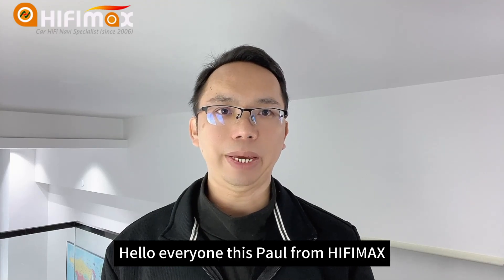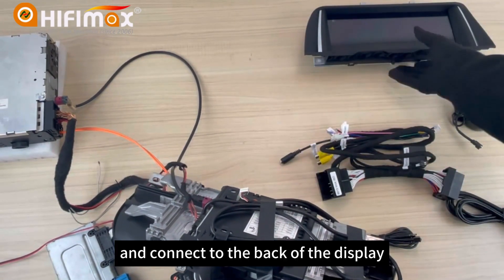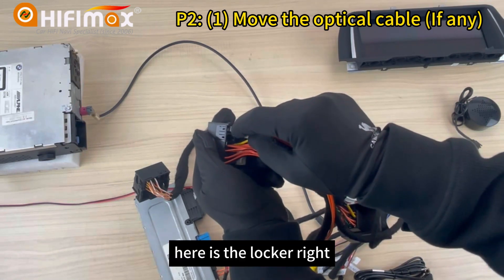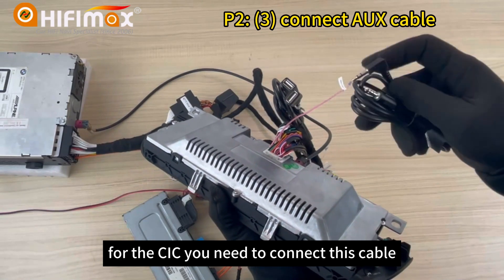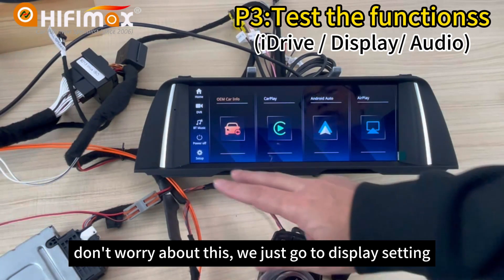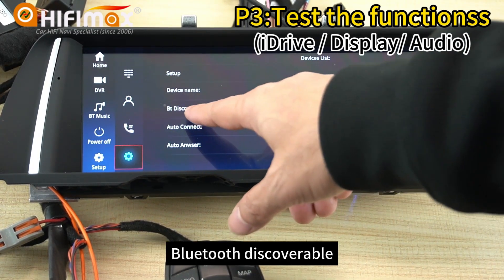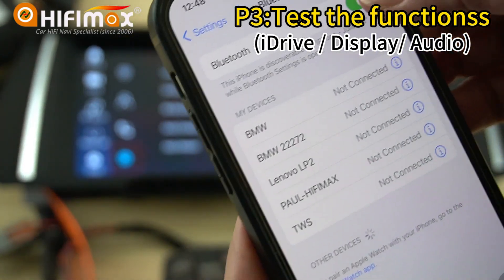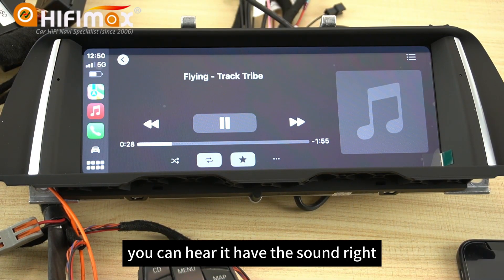BMW CIC Linux CarPlay Screen Installation Tutorial, BMW 1~7 X Series Linux Aandroid Auto install DIY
How to install BMW Linux Wireless CarPlay & Android Screen for BMW 1/2/3/4/5/6/7 Series X1 X3 X4 X5 X6 Install retrofit guide. plug and play.